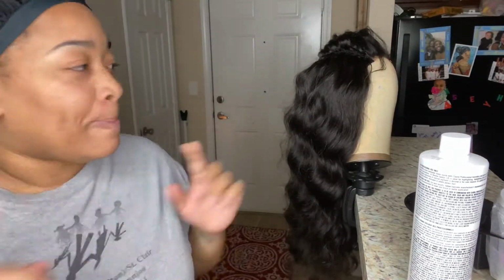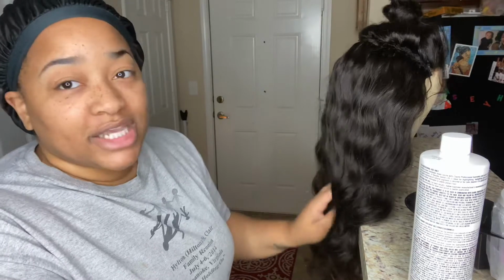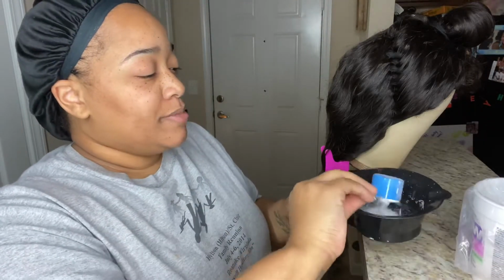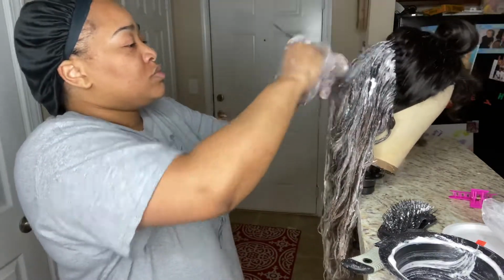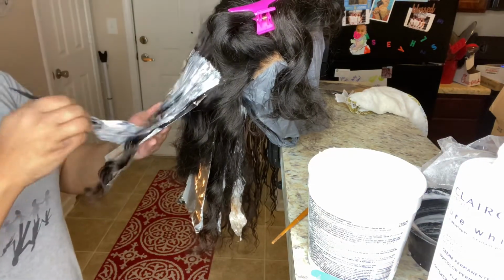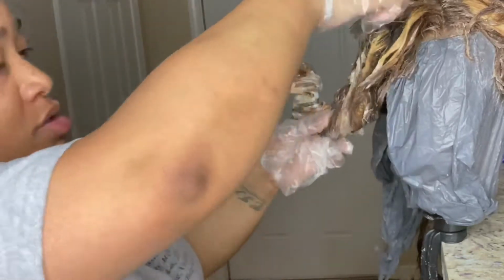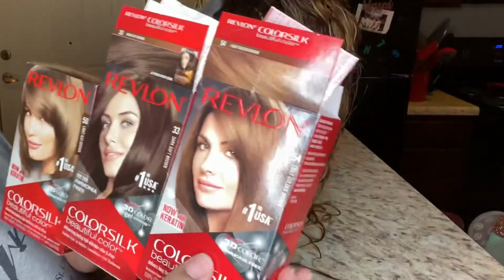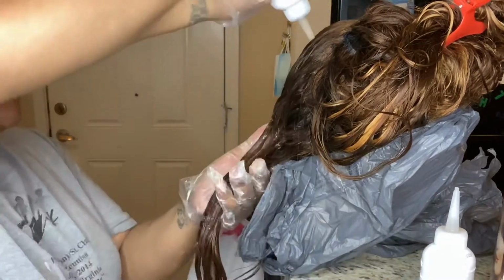Ash blonde inspired look from SlayedByJordan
Hey guys!! This look was inspired by SlayedByJordan. I hope you guys enjoyed this video.

StayTrue& StayYou